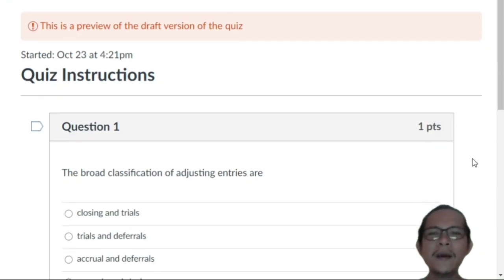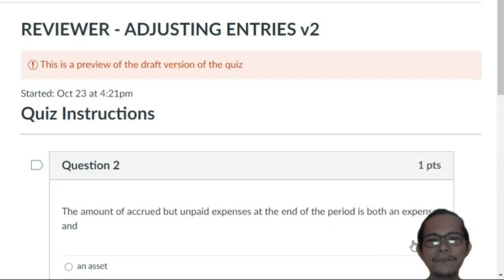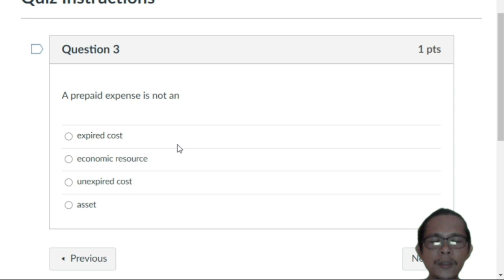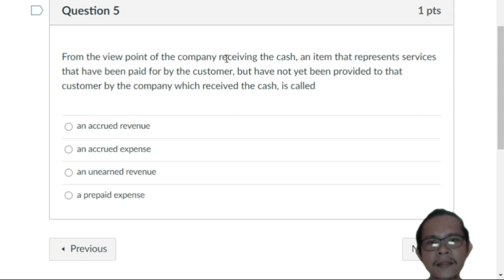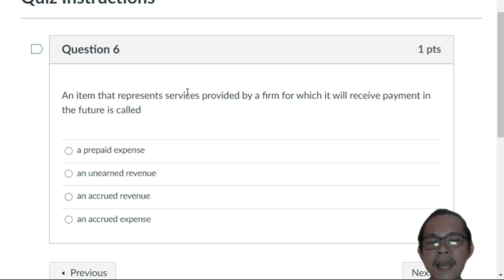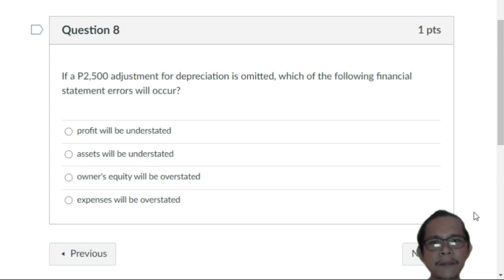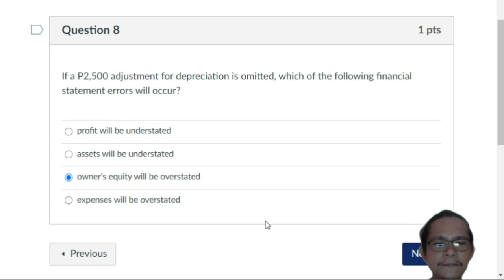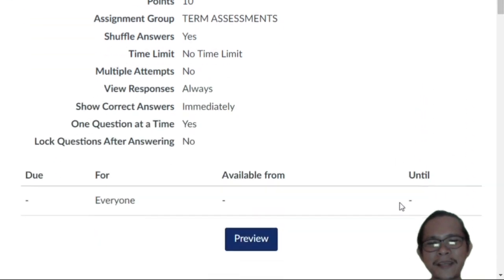Adjusting Entries Exercises Part 2 | Multiple Choice Questions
10 Questions, Theoretical